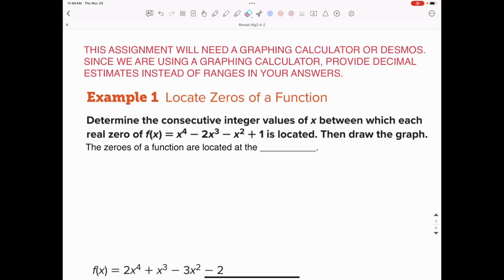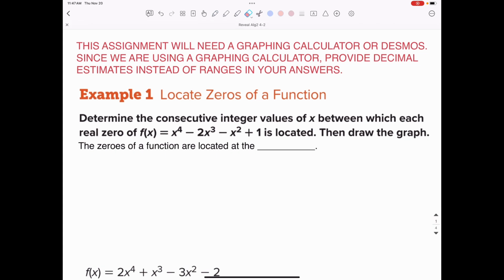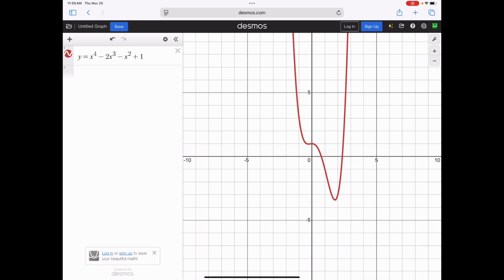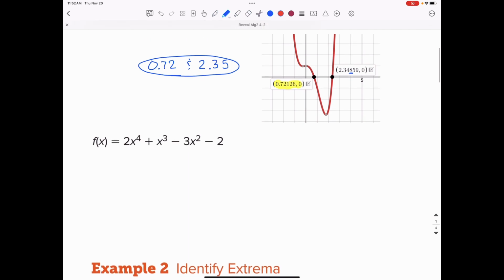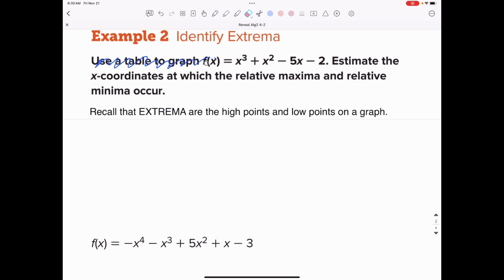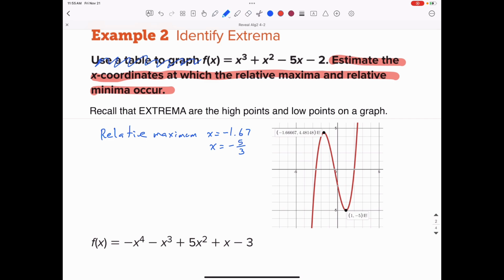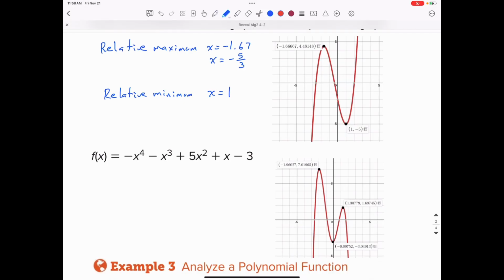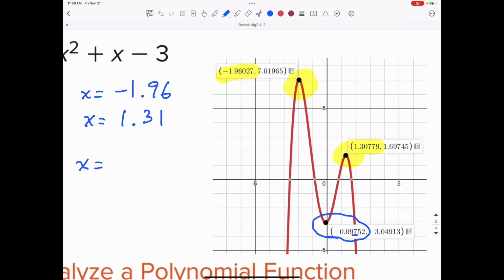Reveal Algebra 2 Lesson 4-2, Part 1